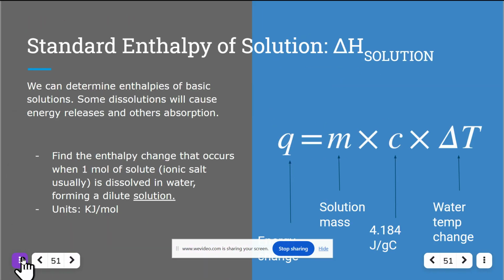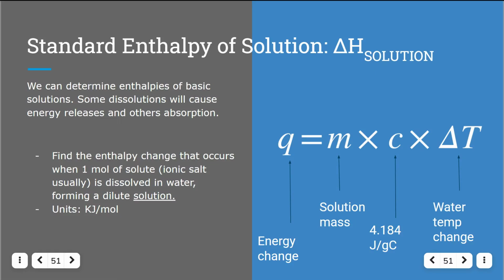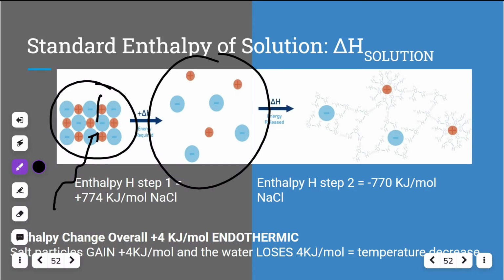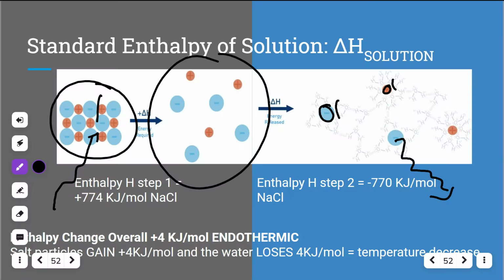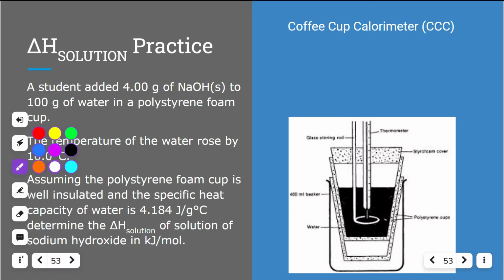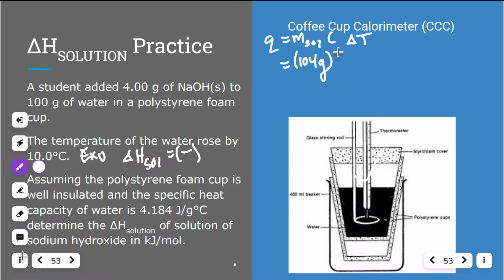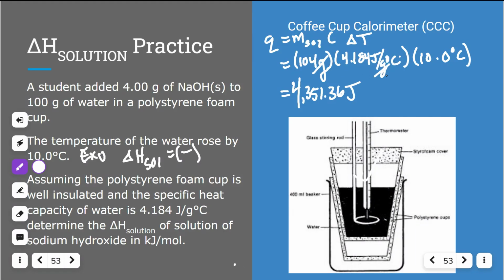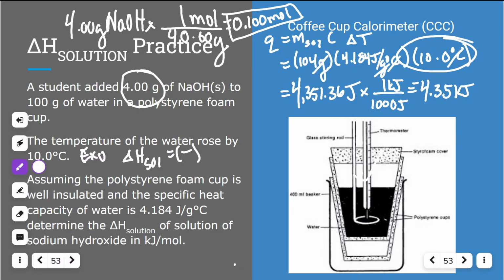Enthalpy of Solution Notes